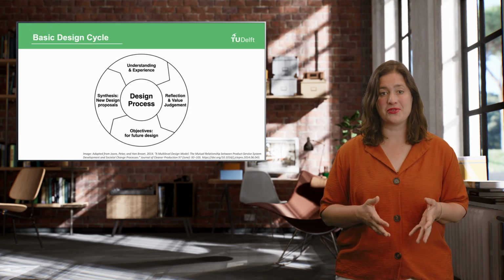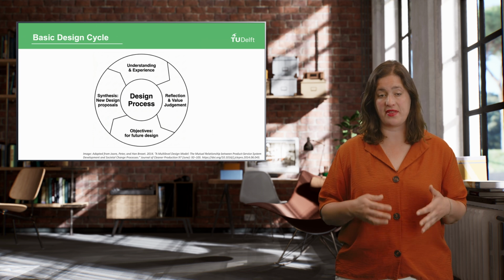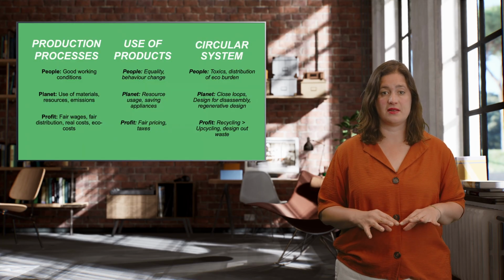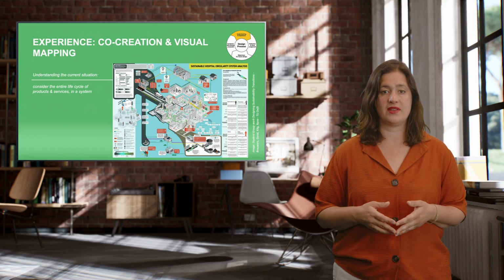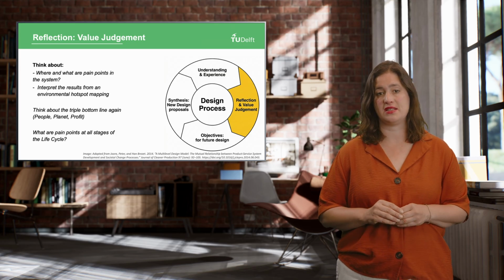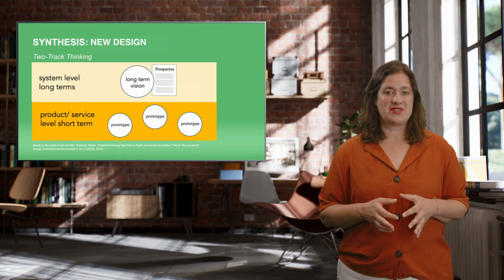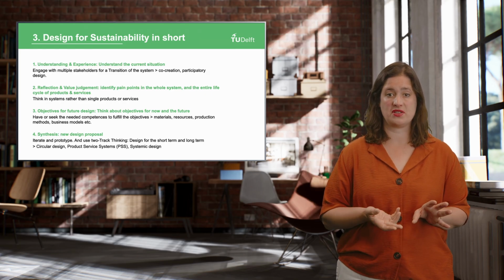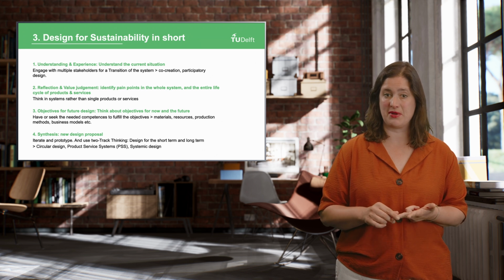PDSH1x_2026_Module_1_4_Design_and_transitions-video